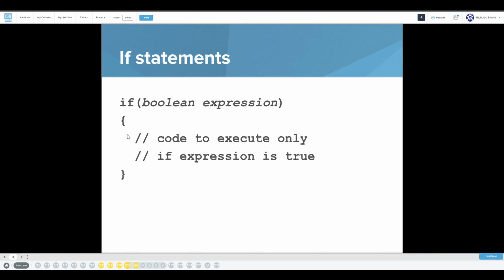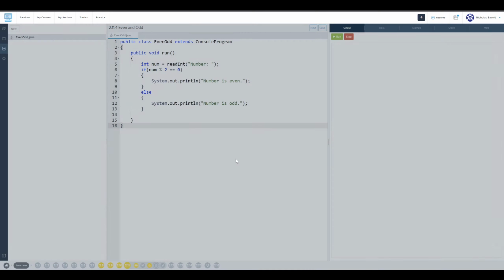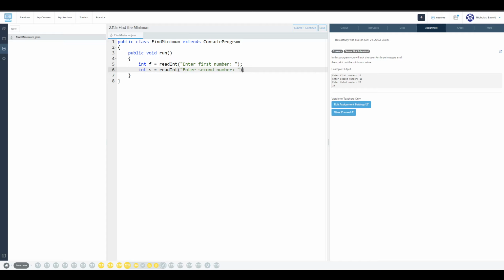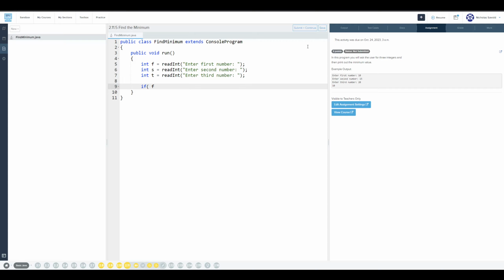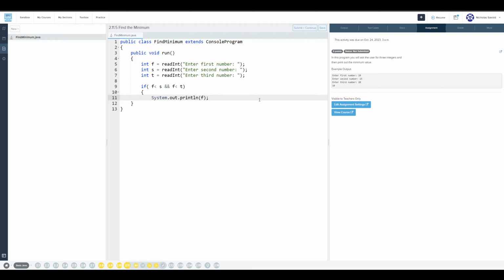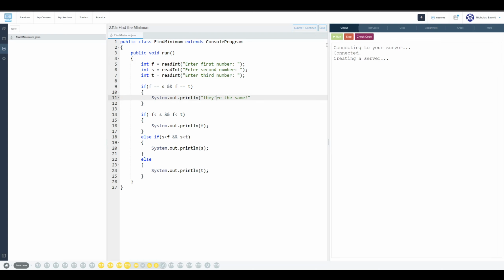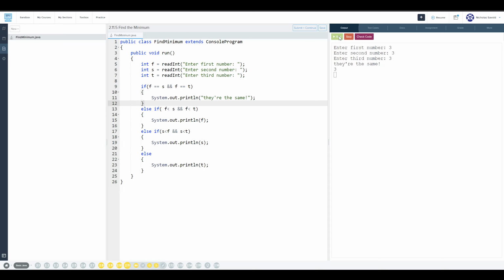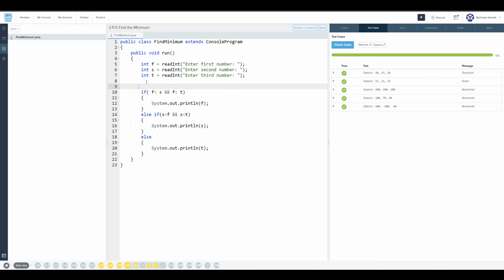basic java, 2.11